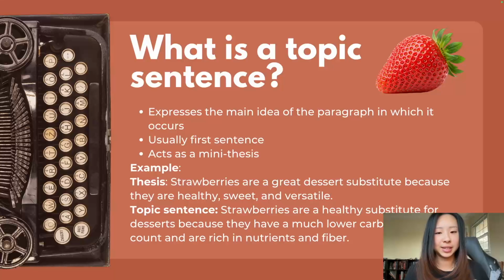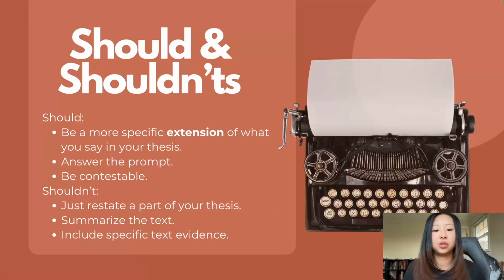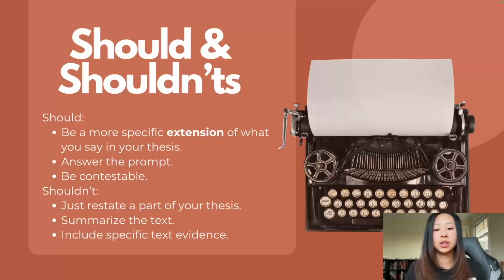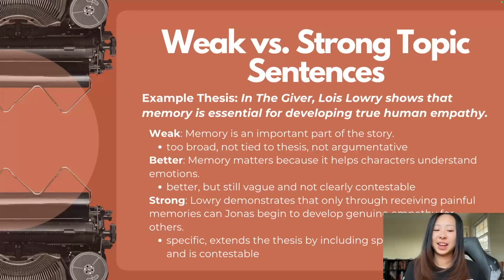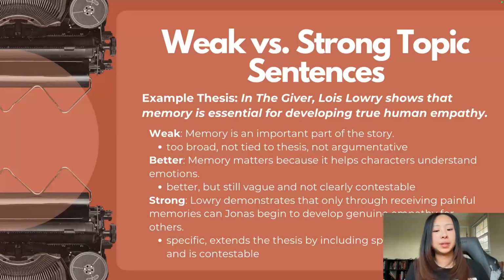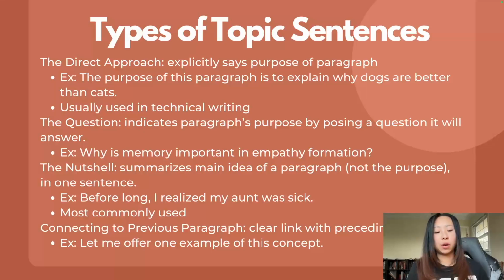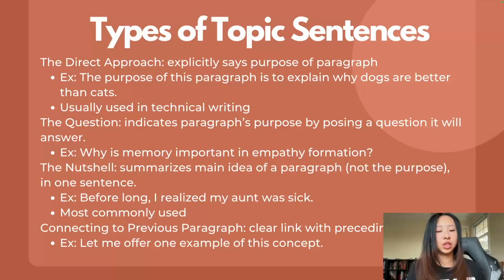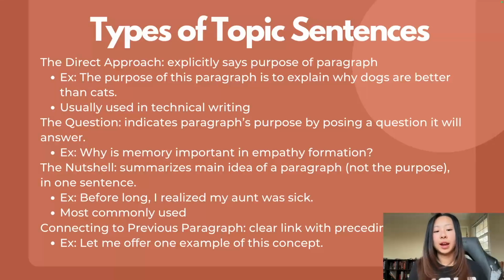Module 2: 7th-8th Grade Video Series - Topic Sentences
Module 2 of our 7th to 8th Grade Video series covers Topic Sentences. Make sure to follow along with the worksheet (link on our website).